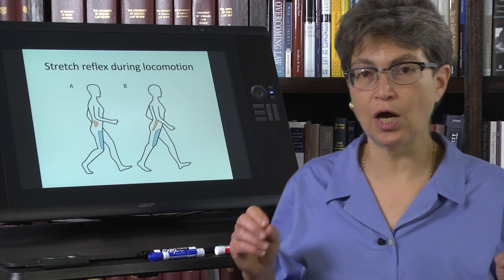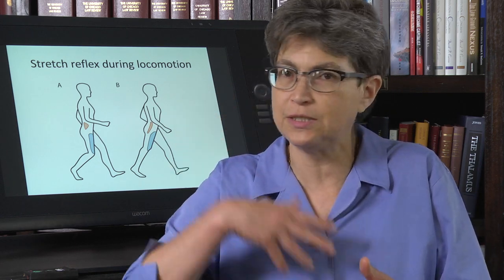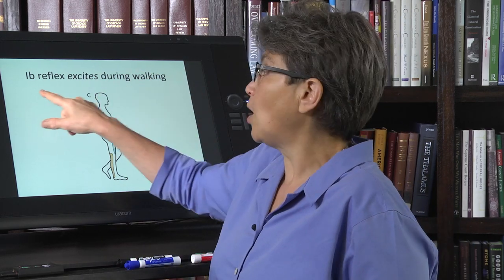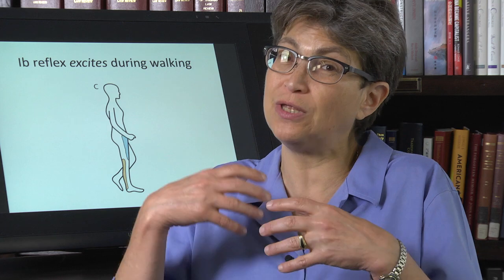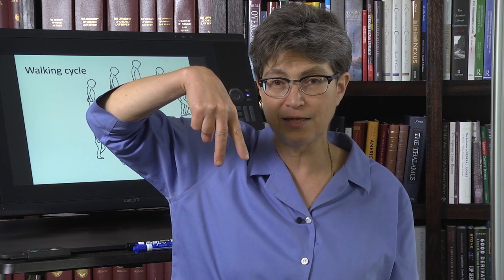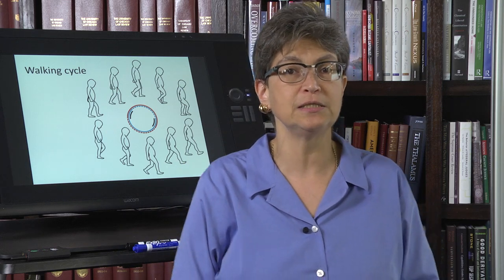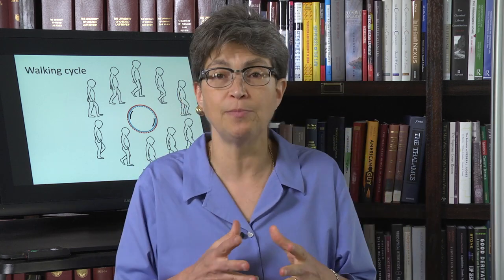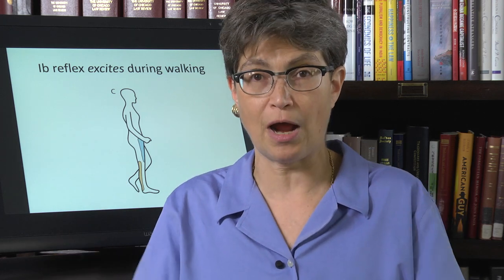17.7 Walking Cycle